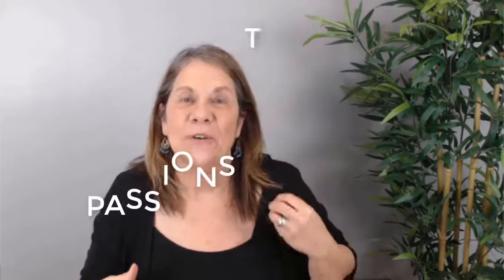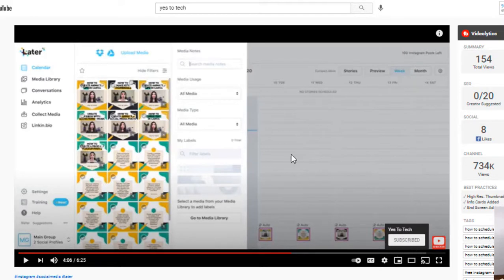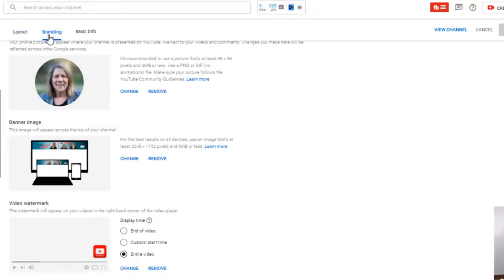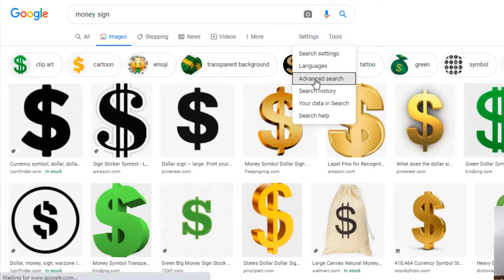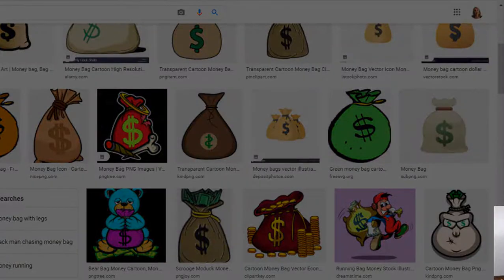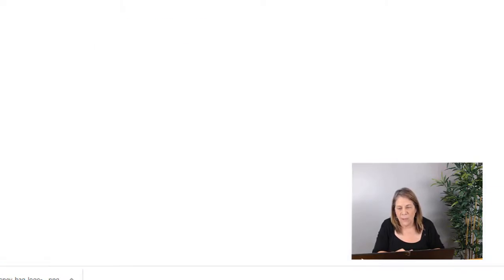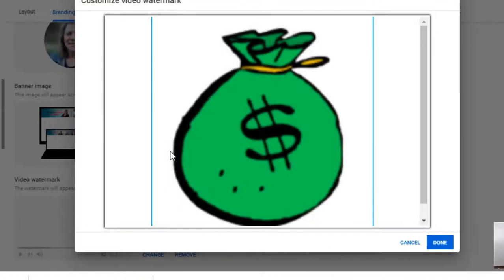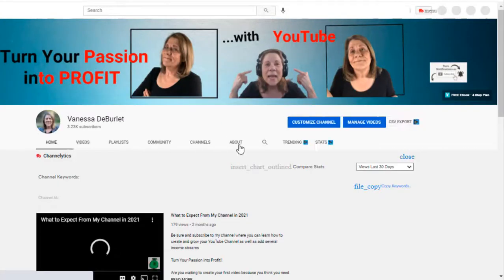How to Create a Video Watermark for YouTube Video // Video Subscribe Button 📽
After we create the video watermark for your YouTube video in canva, I will then show you where and how to upload it on your channel.  This is a great video for YouTube Beginners as well as those of you just looking for some YouTube Help!

Description

//Time Stamp
0:00   Intro
0:33   What is a YouTube video watermark
1:06   Where will I upload my watermark
1:40   Channel Customization Branding
2:17   How to find images that I can use for free - Creative Commons License
3:20   How to remove a busy background from your image
3:58   Create a logo in Canva and download to desktop
4:22   Upload your new watermark on your channel
4:55   How to save the watermark
5:30   Don't forget to subscribe!